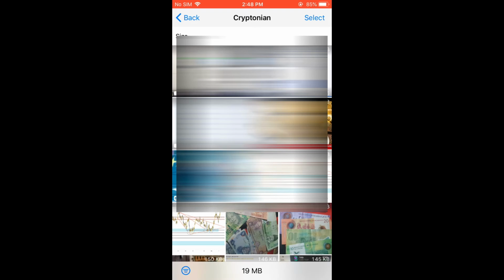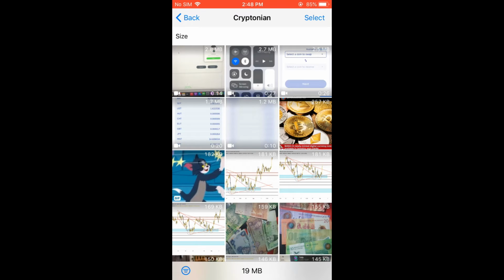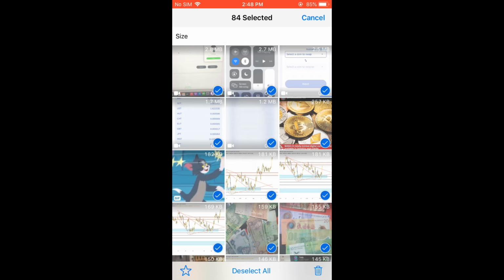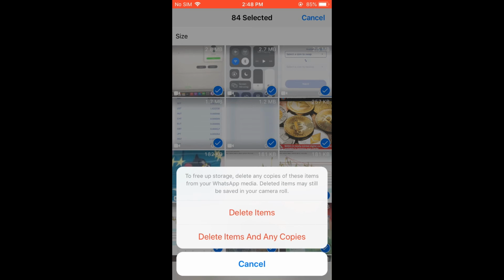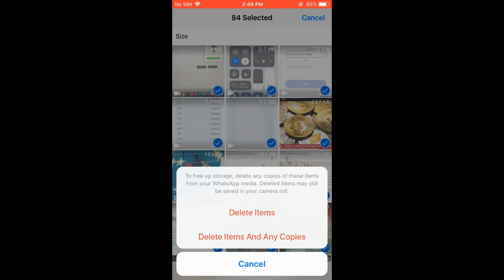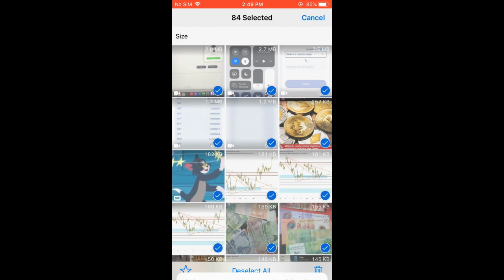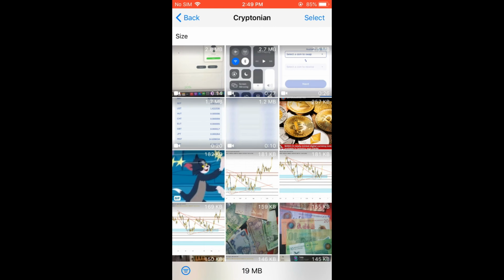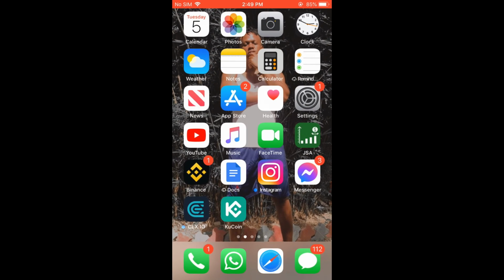how to delete all media in whatsapp group iphone,how to delete media from whatsapp group iphone